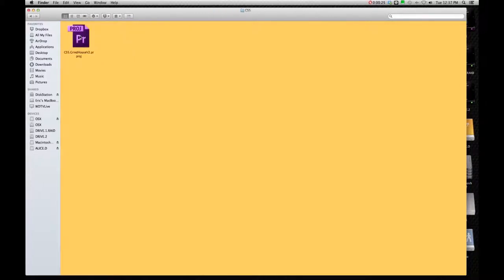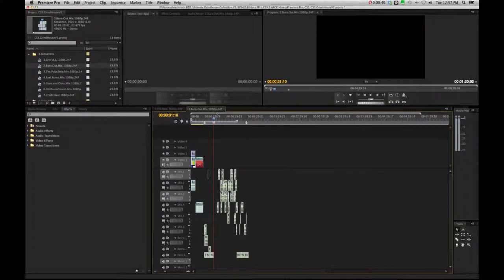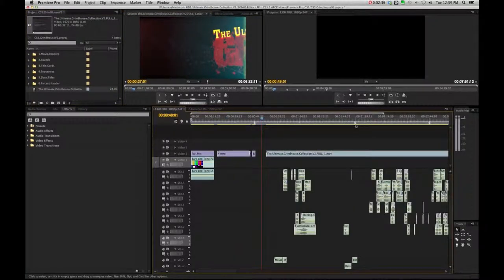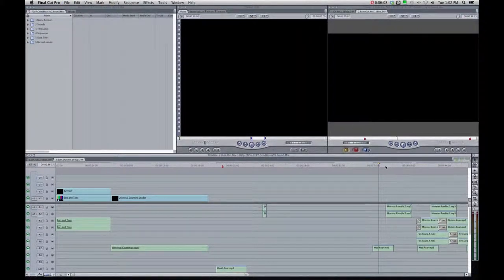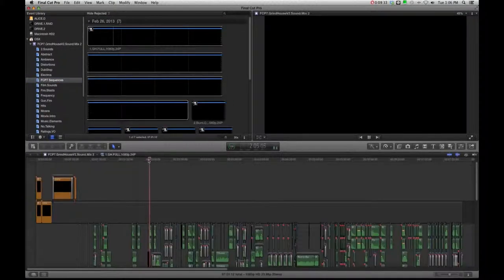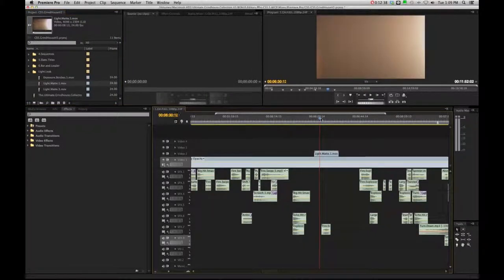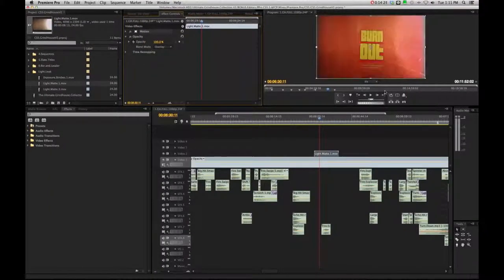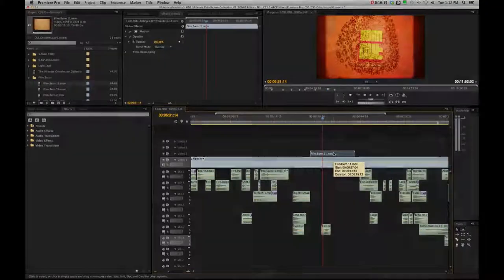Grindhouse Collection V2: Tutorial - 3 Premiere & FCP Sound Mix